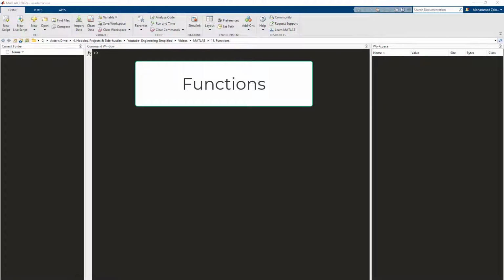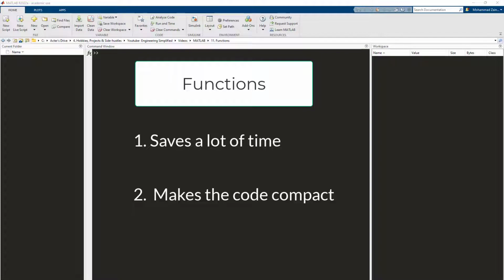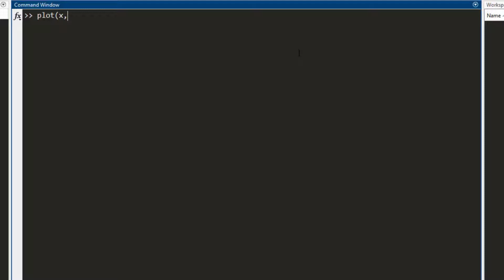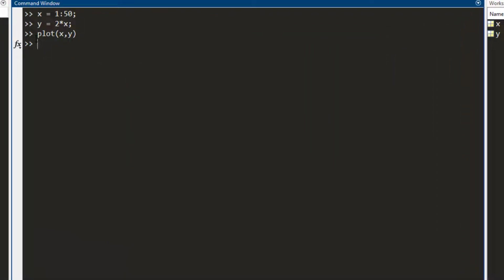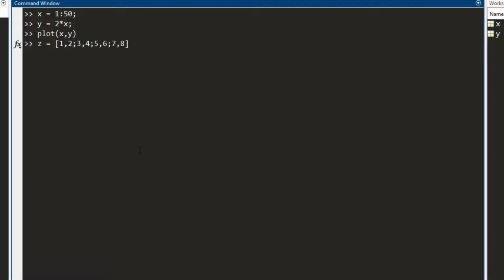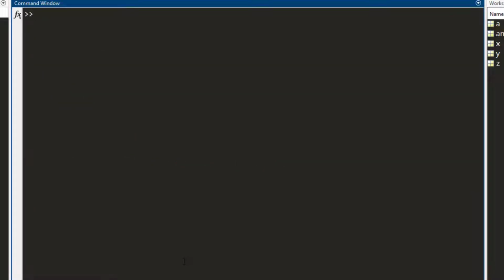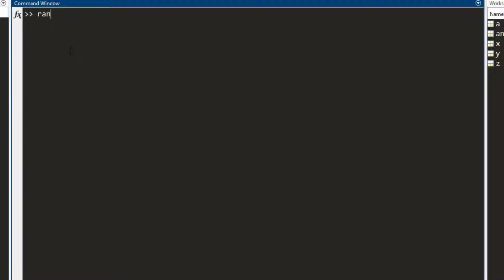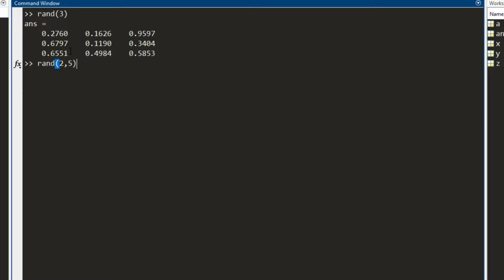What are functions in Matlab| MATLAB Tutorial for Beginners | Full Course (Pt 10)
This tutorial talks about the built-in functions in MATLAB. We cover why do we use them in the first place and how to use a few of the built-in functions that are incredibly helpful.

TIMESTAMPS
0:00 - What are functions?
0:43 - Why use functions?
1:25 - Built-in 'plot' function
2:45 - Built-in 'transpose' function
3:35 - Built-in 'rand' function

This video is part of the Matlab Tutorial series. This series starts out from the very basics of Matlab (assuming no prior coding knowledge) and gradually builds on in bite-sized videos of 10 minutes or less. By following along, you will soon be able to code effectively & efficiently in Matlab and reach the level of an Advanced user (and even a Pro).

Matlab tutorial - Matlab full course for beginners - Go from Beginner to Advanced with Matlab